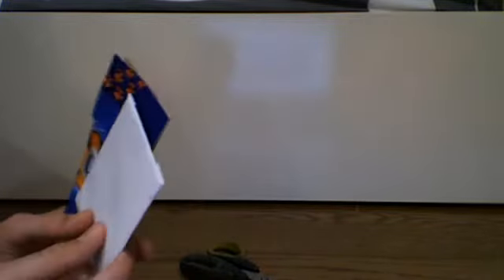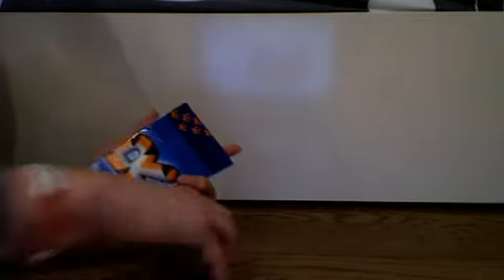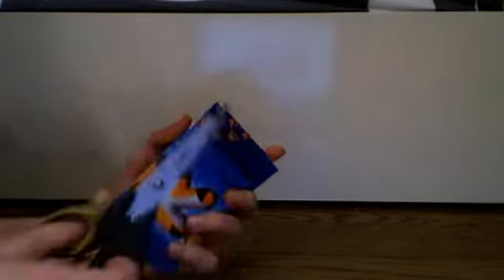3 Adrenalyn XL Champions league 10-11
Deadlylemon100's webcam video March  4, 2011 07:31 AM